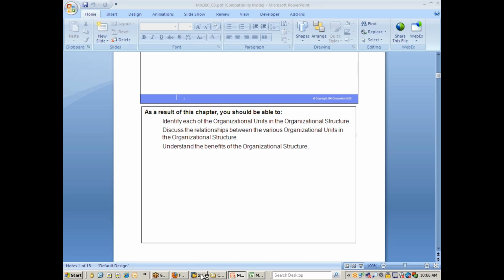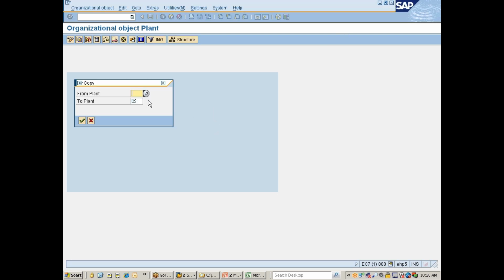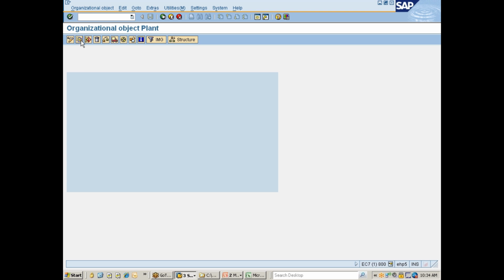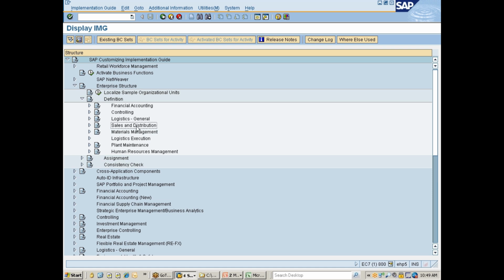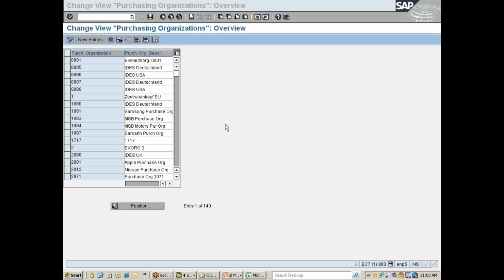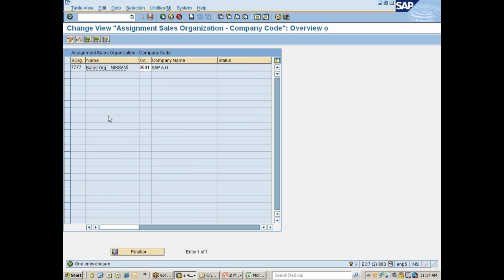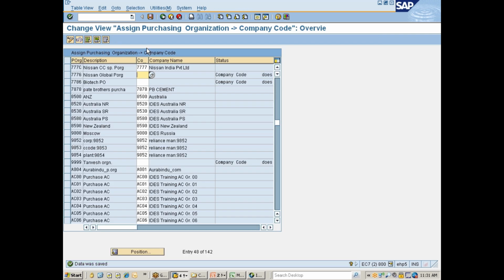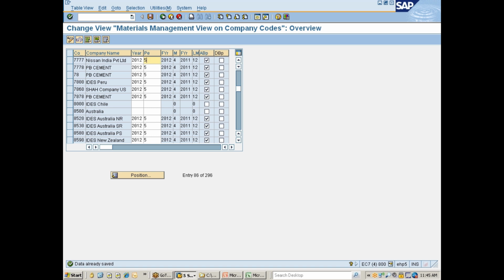Day 4 ORG STRUCTURE PART 2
CURSO DE SAP MM